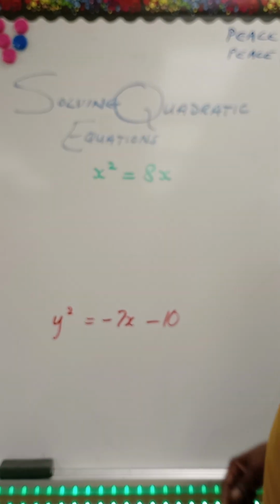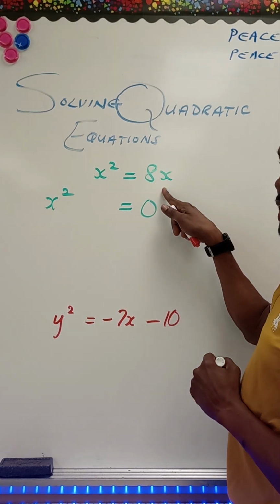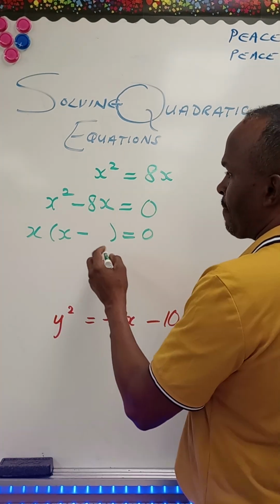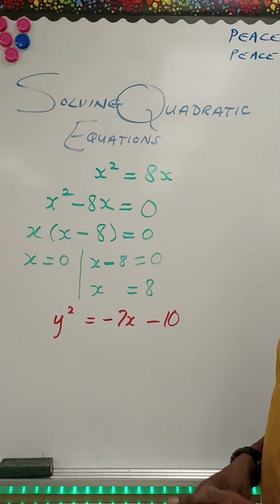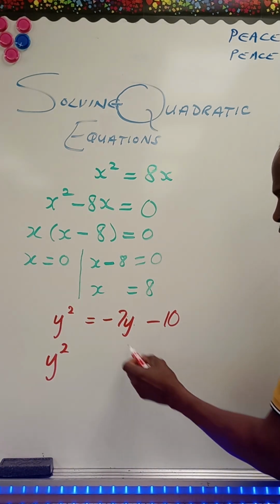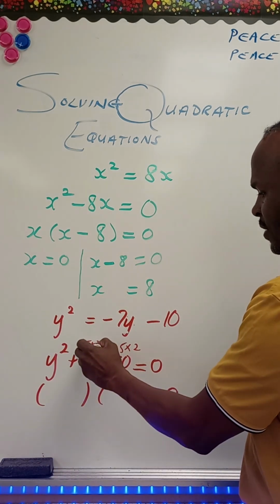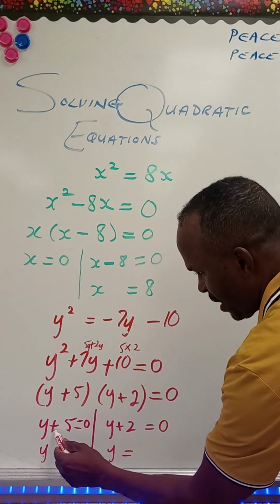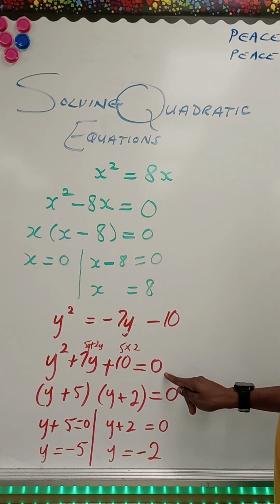TGMathNation : Solving Quadratic Equations That Are NOT In Standard Form, God bless you.